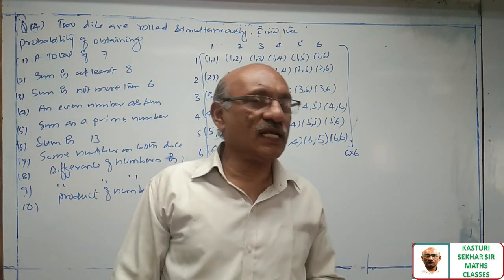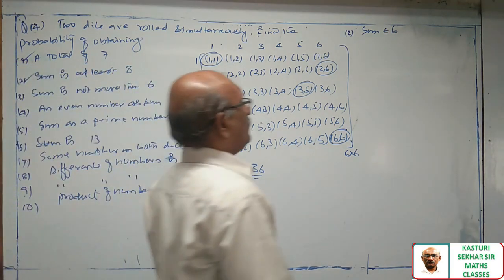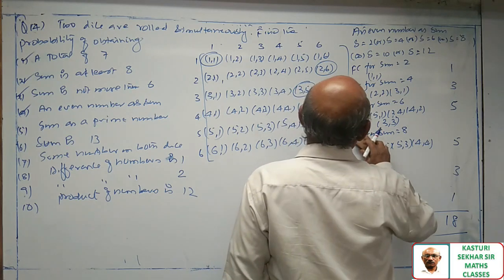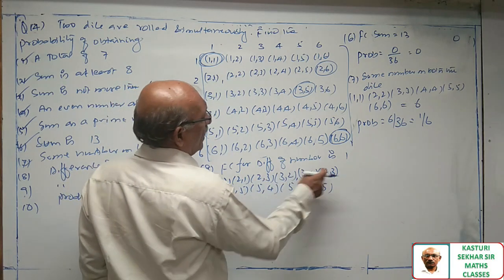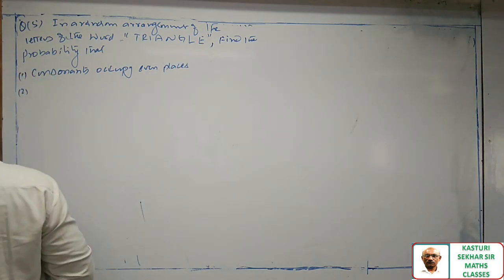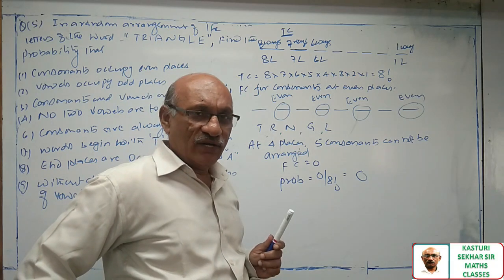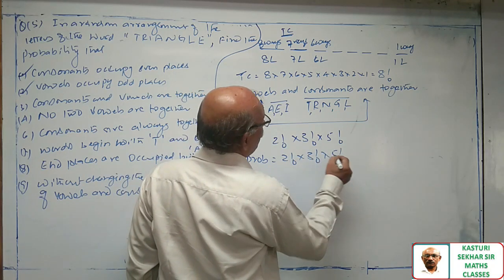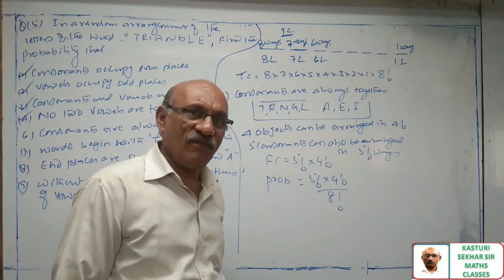CA foundation. Probability in English. DICE Problems.Part 2 .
This video is having solutions to various problems on ROLLING OF DICE FROM PROBABILITY.
All Questions are from ICAI MATERIAL ADDITIONAL QUESTION BANK.